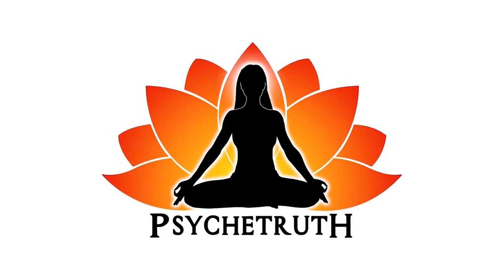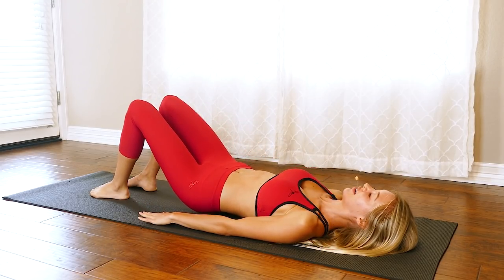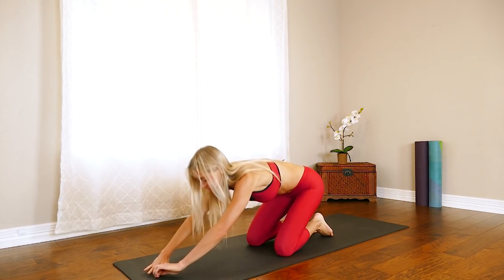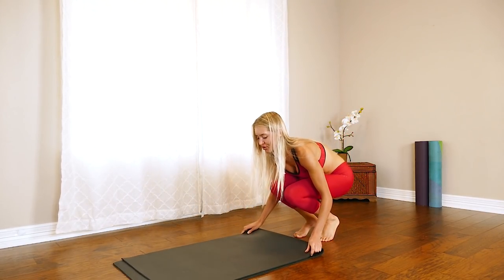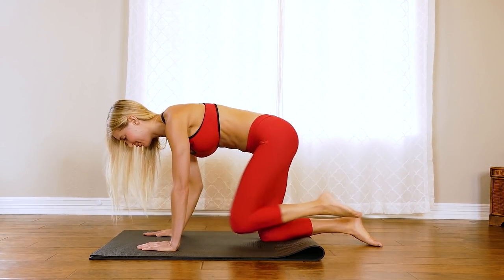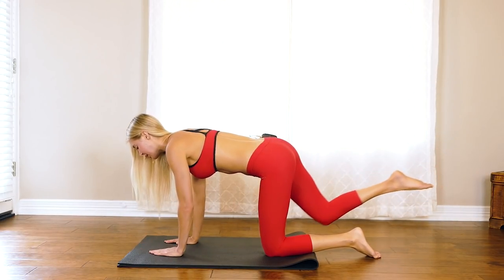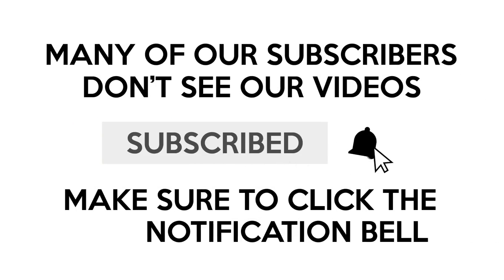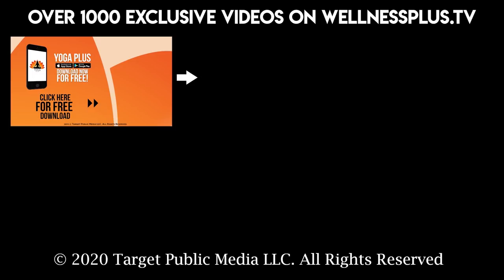12 Minute Slim Waist Workout | Ab & Butt Exercises to Lift & Tone, Burn Belly Fat, 10 Min Fitness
Join Ambree for a quick fitness routine for the upper body.

10 Minute Lower Belly Blast with Eliz | How to Target Low Abs, No Equipment Workout, At Home Fitness

12 Minute Slim Waist, Flat Tummy Pilates | Low Belly, Six Pack, Back Fat, 360 Abs Core Home Workout